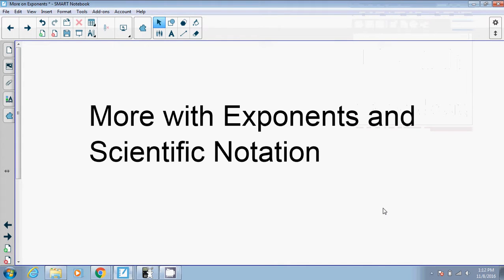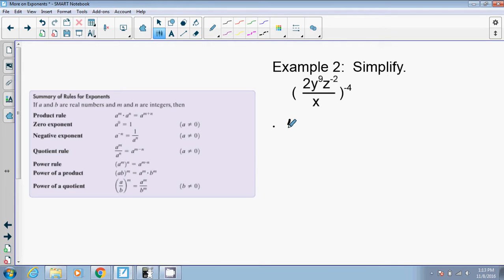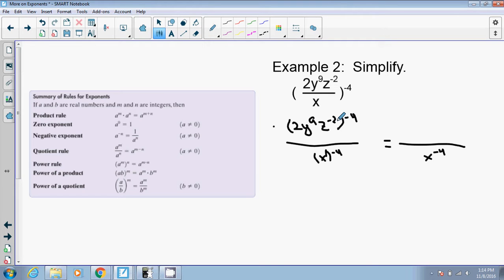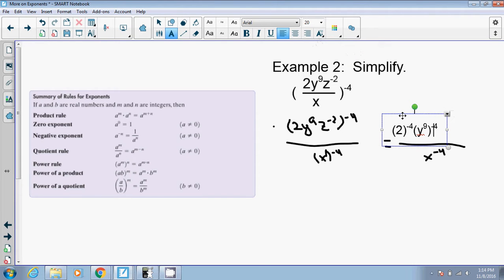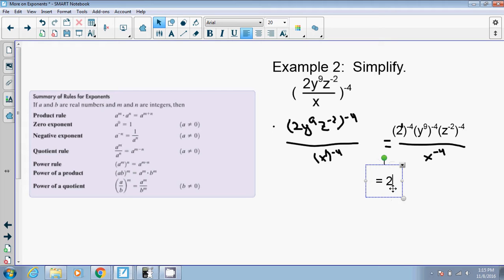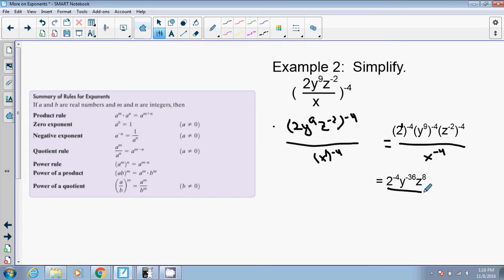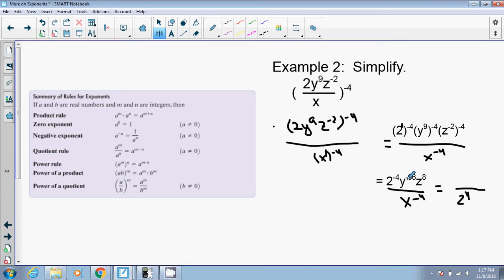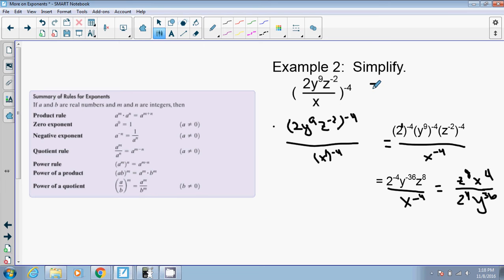Power of a Quotient Rule and Power Rule